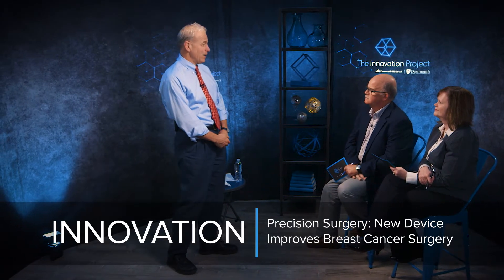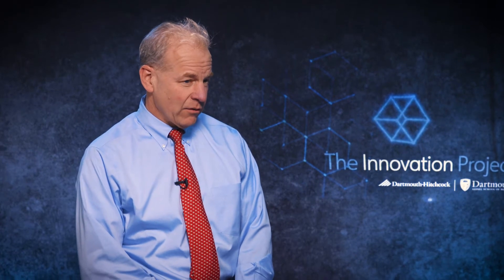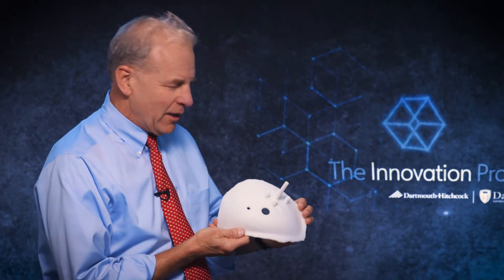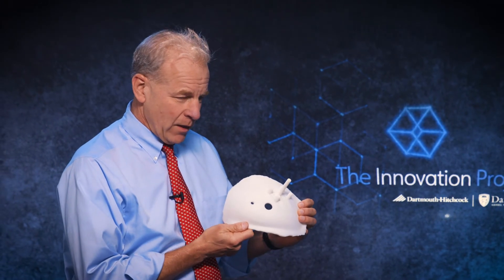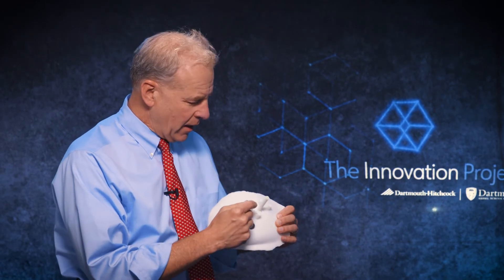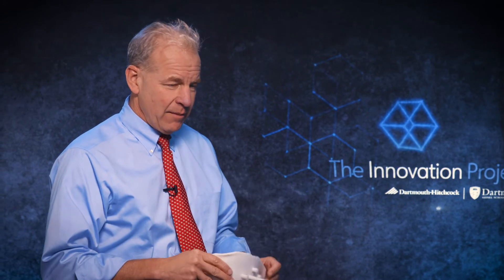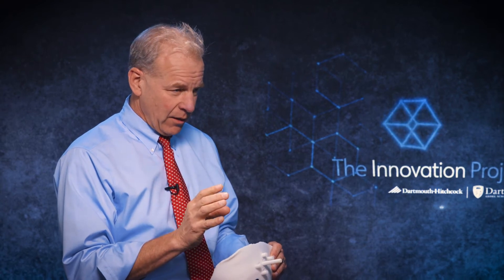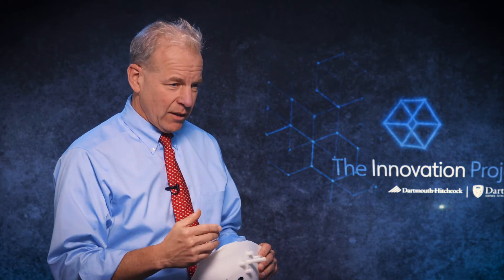Precision Surgery: New Device Improves Breast Cancer Surgery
Surgical Oncologist and Chief of Surgery Richard Barth, MD, has a goal to revolutionize breast cancer surgery, and is on his way using the Breast Cancer Locator—a new method of 3D imaging. Listen to him describe the ways in which cancer surgery is changing and becoming more precise.